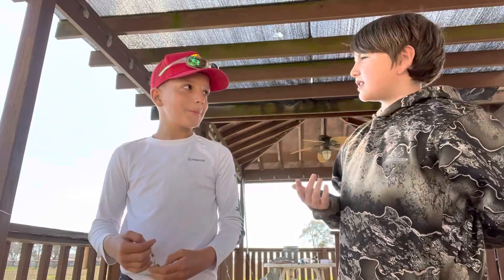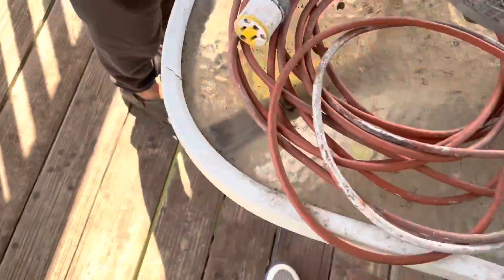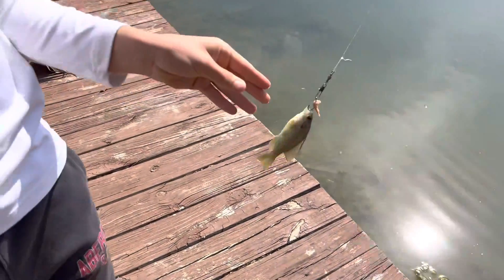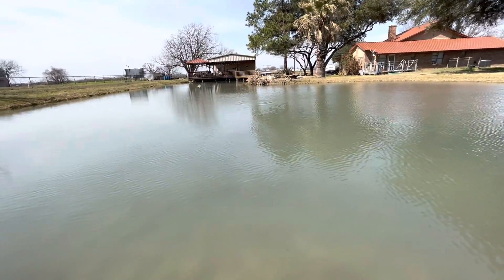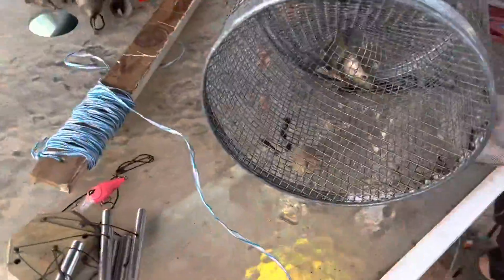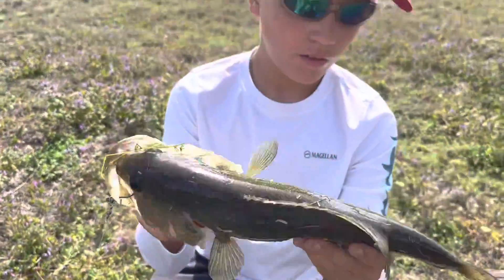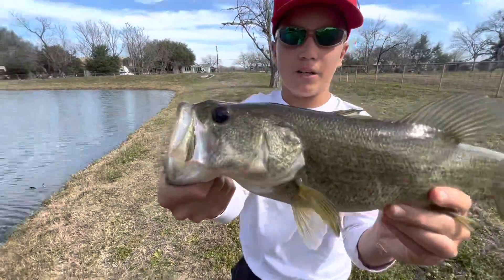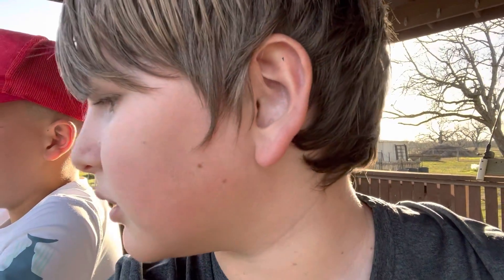Fishing food chain part one ￼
Hey guys, this is part one of a new episode on my channel. ￼fishing